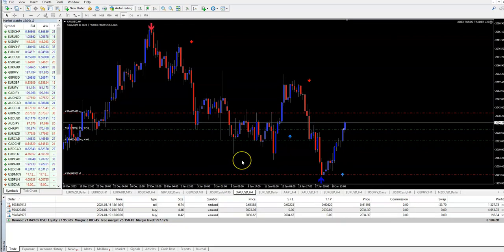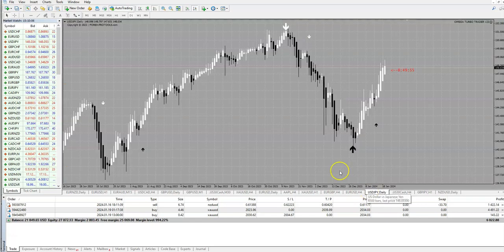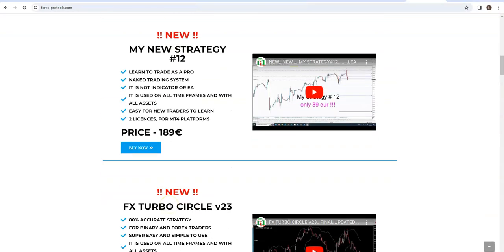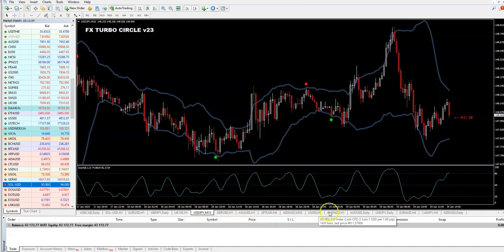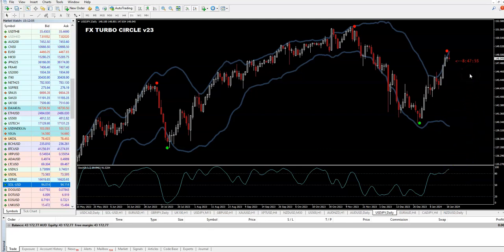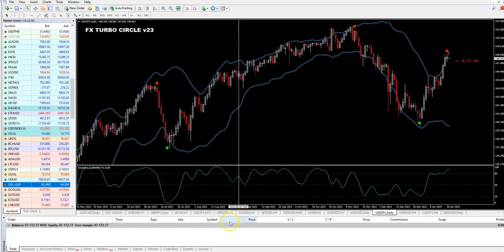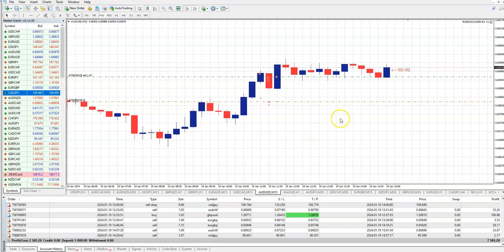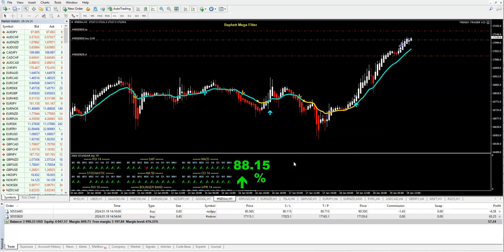WINTER WEEKEND PROMO ...GET 3 PAY ONLY 1 !!! WATCH V-20 PLUS TRADER, ADEX TURBO TRADER....IN LIVE !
WINTER GREAT PROMO WEEKEND :

BUY ANY PRODUCT ON MY WEB AND GET 3... ALL YOUR CHOICE !!!

PAY 1 GET 3 + 5 LICENCES EACH !!!

EXAMPLE: YOU BUY V-20 PLUS INDICATOR: 159 EUR. AND YOU CHOOSE FOR FREE ANY OTHER 2 EAs OR INDICATORS FROM MY WEB.

SIMPLE GET 3 PAY 1 + 5 LICENCES !!